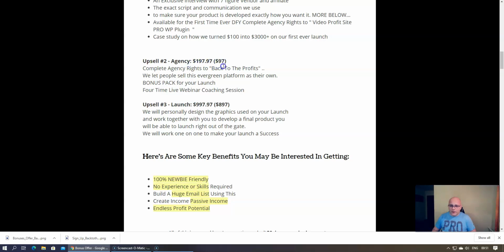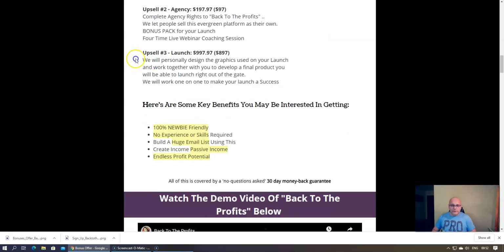Back to the Profits Review & Bonuses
Back to the Profits Launching on Monday, June 22 at 11.59 EST

Back To The Profits is a Membership Site Access with access to 15 HQ Step by Step training videos on creating a WP Plugin. Just a few months back they launched a simple WP Plugin that generated over $3000+ off this simple Plugin.
In the FE they introduce to your Subscribers how they can get a high quality very low-cost WP Plugin developed as well they offer a  Six-Figure Cheat Sheet and have exclusive interviews with top vendors.

Your Subscribers will also have the opportunity to access a full case study showing them inside direct source to the script and communication they use, with the option to own Back To The Profits as their own, an additional interview, and advanced HQ training with their own agency license.